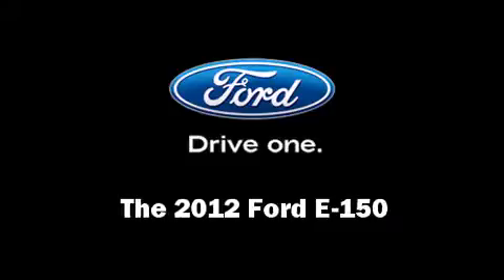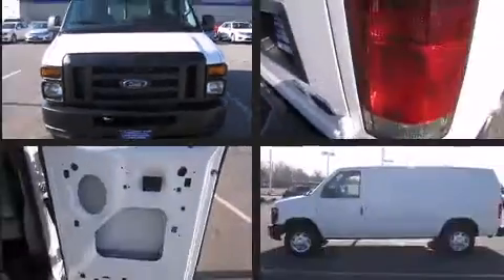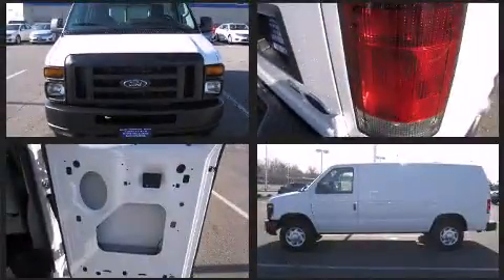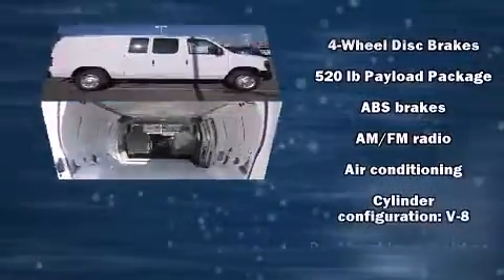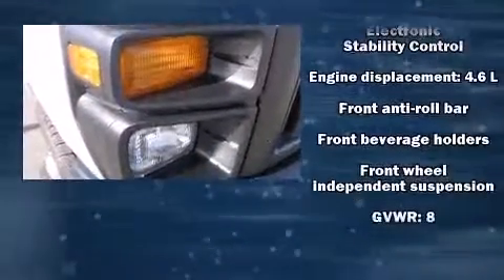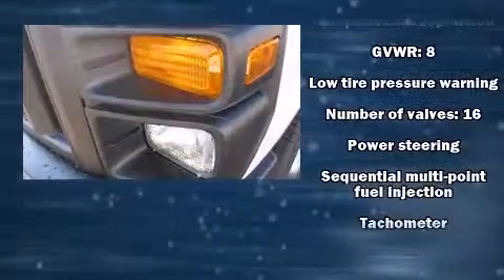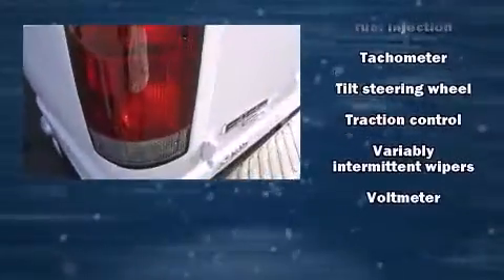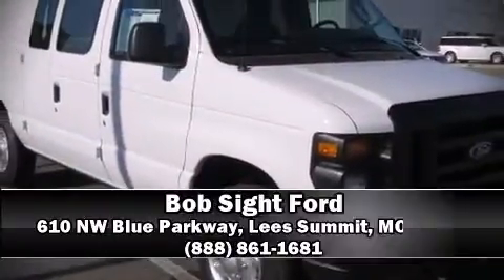2012 Ford E-150 in Lees Summit, MO 64063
The 2012 Ford E-150. It features an automatic transmission, rear-wheel drive, and a powerful 8 cylinder engine. The following features are included: front bucket seats, tilt steering wheel, and air conditioning. Ford ensures the safety and security of its passengers with equipment such as: dual front impact airbags, traction control, and 4 wheel disc brakes with ABS. With electronic stability control supplementing mechanical systems, you'll maintain precise command of the roadway. We'd love to show you this vehicle in person.